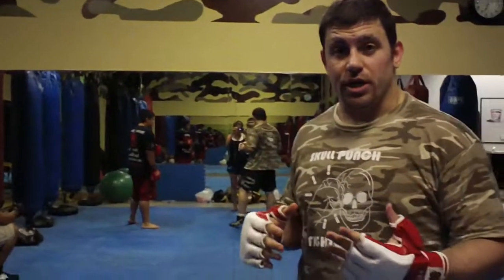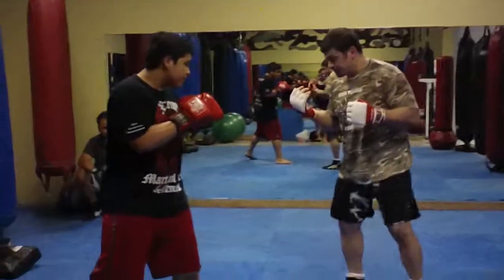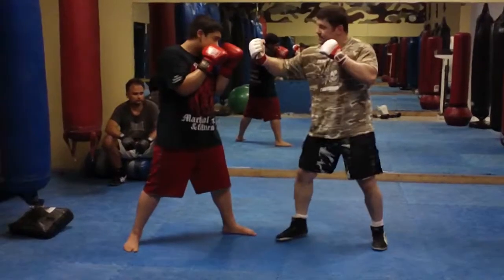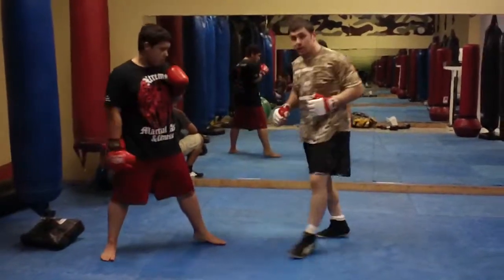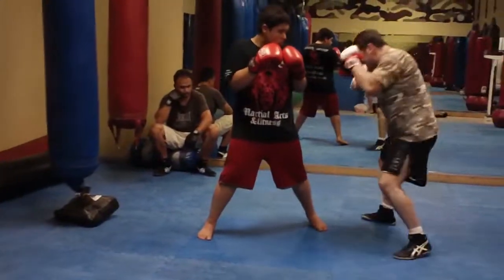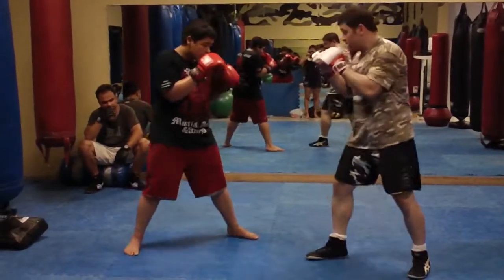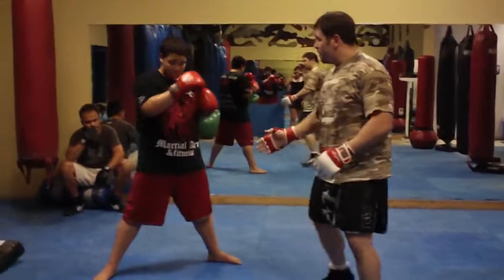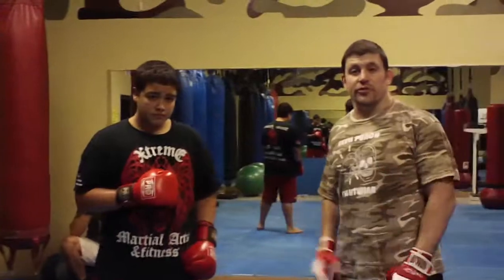Learn Advanced MMA Striking Combinations Mir and Machida Combos Kickboxing!